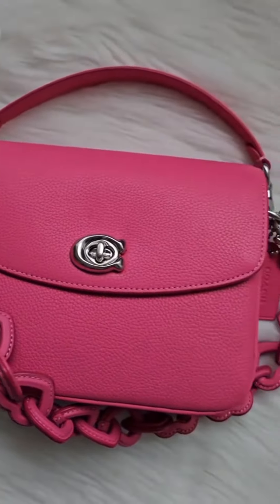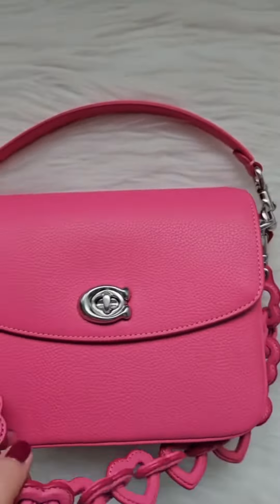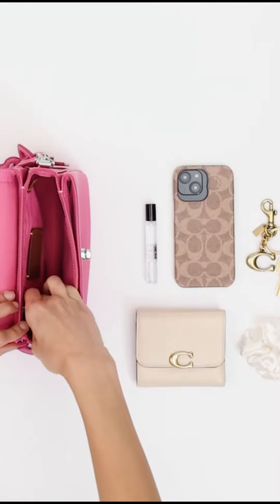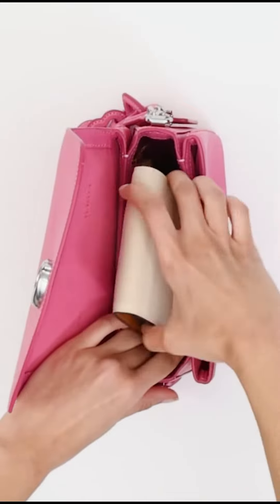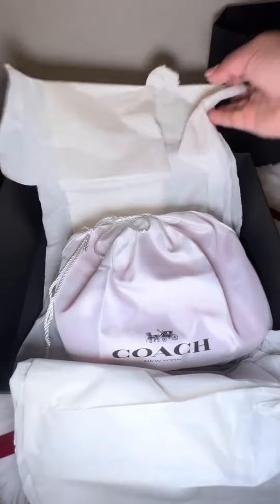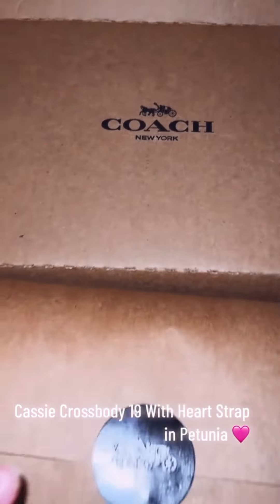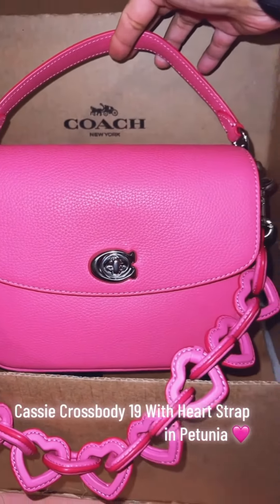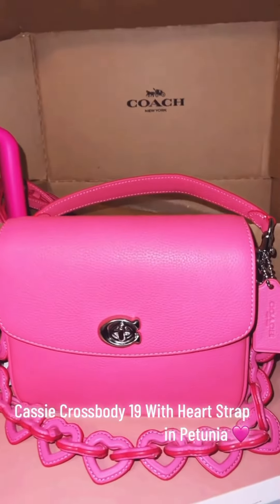Coach Cassie crossbody 19 with heart strap.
The Coach Cassie crossbody 19 with heart strap is a stylish and versatile bag that is perfect for everyday use. It is made from polished pebble leather and features a Signature turnlock closure. The bag comes with three interchangeable straps, including a playful leather-wrapped heart chain. You can also detach the crossbody strap and carry the bag by hand using the leather and chain top handles.
The Cassie crossbody 19 is a great size for carrying your essentials, such as your phone, wallet, and keys. It is also available in a variety of colors and finishes, so you can find one that suits your style.
Here are some of the pros and cons of the Coach Cassie crossbody 19 with heart strap:
Pros:
Stylish and versatile
Made from high-quality materials
Comes with three interchangeable straps
Great size for everyday use
Available in a variety of colors and finishes.
Cons:
Can be a bit expensive
Not the largest bag, so it may not be suitable for carrying everything you need.
The heart strap may not be to everyone's taste
Overall, the Coach Cassie crossbody 19 with heart strap is a great bag for anyone looking for a stylish and versatile option. It is well-made and comes with a variety of features that make it perfect for everyday use.
However, it is important to keep in mind that it is a bit on the expensive side and may not be the largest bag. If you are looking for a stylish and functional bag that you can use every day, the Coach Cassie crossbody 19 with heart strap is a great option.